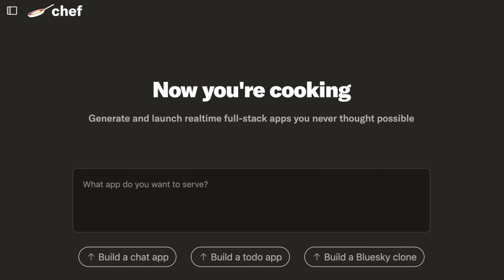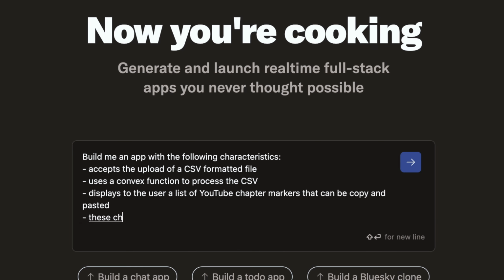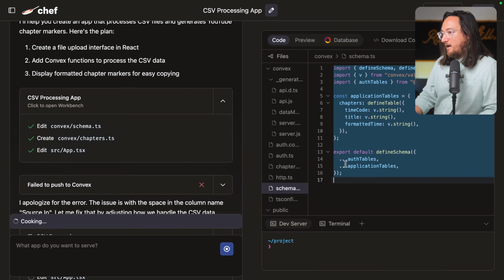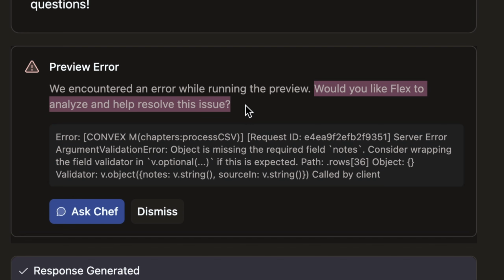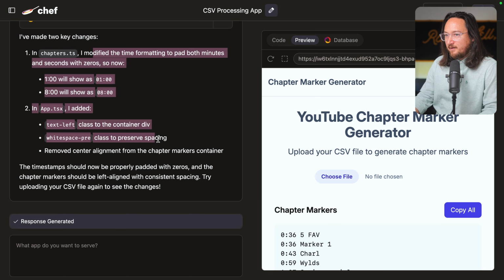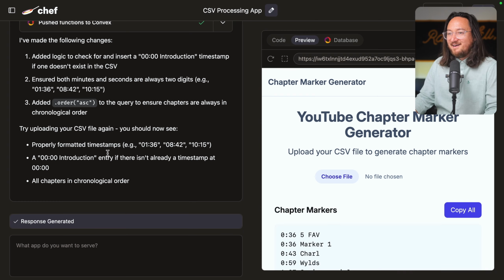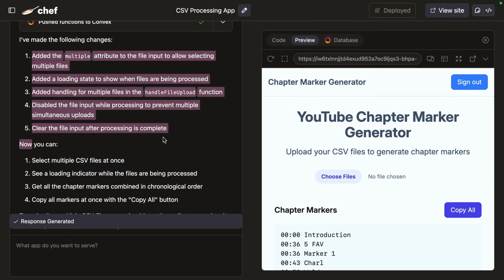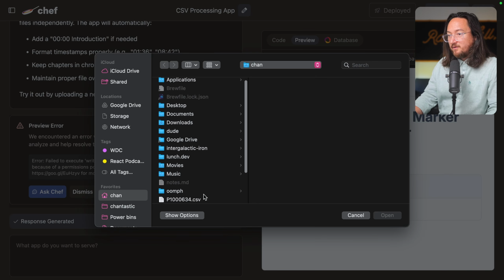A first look at Convex Chef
Convex announced Chef for Vibe Week. And I used to cook up a quick app for something I've done manually for too long: YouTube chapter markers.

Look how well it worked for the chapter markers below!

Chapters:
00:00 Introducing Convex Chef
00:18 App Prompt: CSV to YouTuber chapter markers
01:03 Canvas Tour
01:23 Auth is baked in
01:42 Preview errors get captured by Chef
02:12 Follow-up Prompt: Fix styling and formatting
02:38 Follow-up Prompt: Fix formatting and add 00:00 default
02:57 Realization: formatting happens on upload
03:08 Deploy!
03:24 Follow-up prompt: Allow for multiple CSVs
03:35 Follow-up prompt: Not "multiple"… add basic CRUD operations for files
04:04 My thoughts on Chef
04:38 My thoughts on app generators